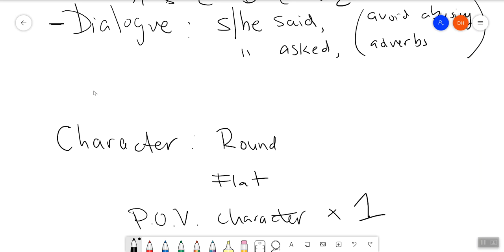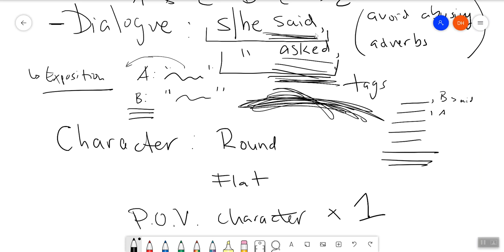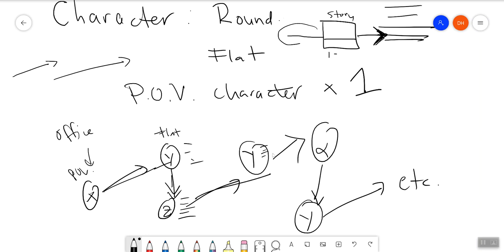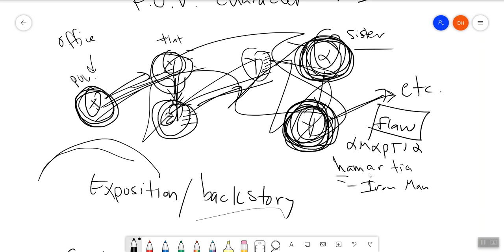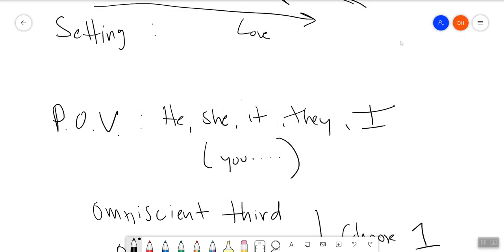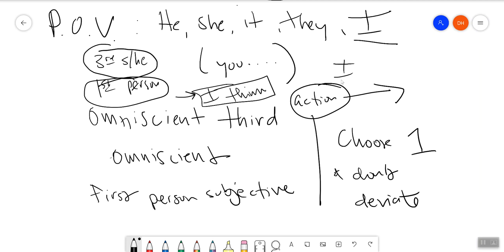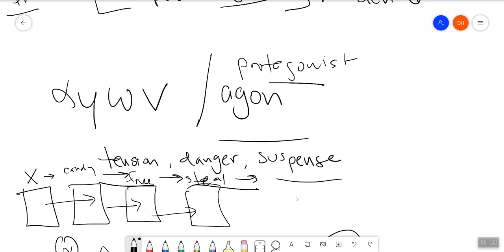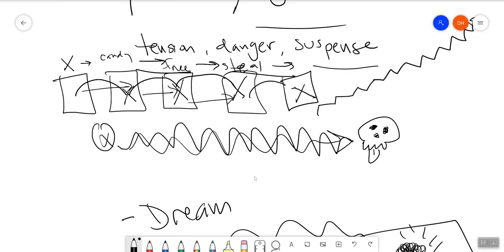FICTION CHARACTER POV SETTING AND THE REST